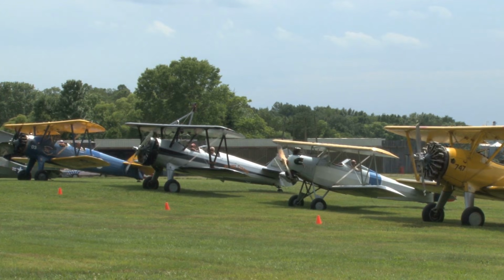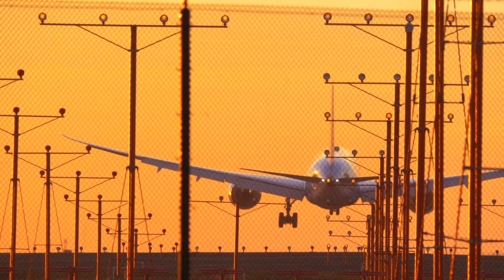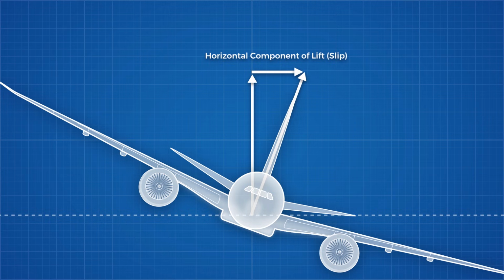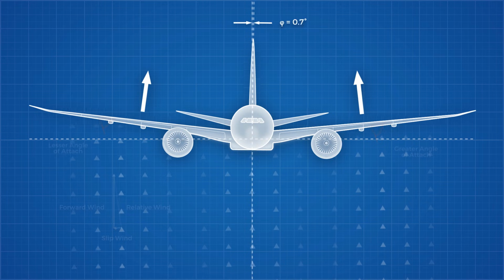Why Does Wing Dihedral Make Planes Stable?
Watch over 2,400 documentaries for free for 30 days AND get a free Nebula account by signing up and using the code, "realengineering"

Credits:
Writer/Narrator: Brian McManus

Songs:
The Night Lights - Rippled Stone
Papaya Island - Dye O
Greenwich Lights - Gridded
Beyond Rivers and Dust - Alec Slayne

Nevin Spoljaric, Jason Clark, Thomas Barth, Johnny MacDonald, Stephen Foland, Alfred Holzheu, Abdulrahman Abdulaziz Binghaith, Brent Higgins, Dexter Appleberry, Alex Pavek, Marko Hirsch, Mikkel Johansen, Hibiyi Mori. Viktor Józsa, Ron Hochsprung